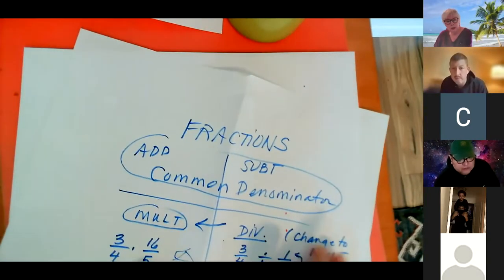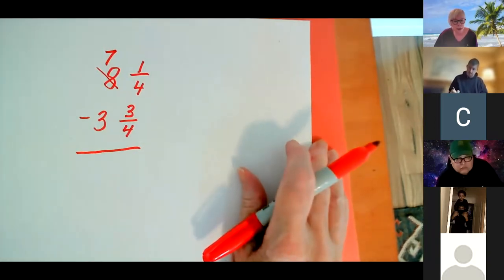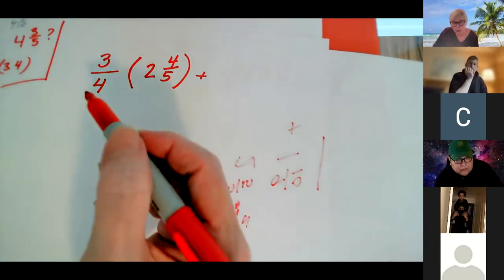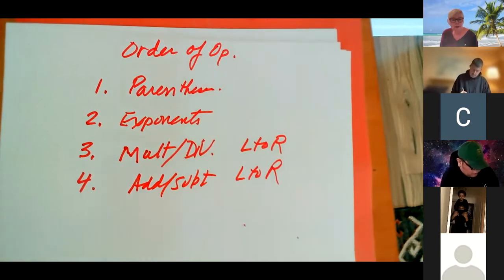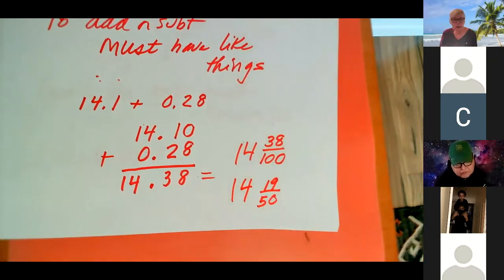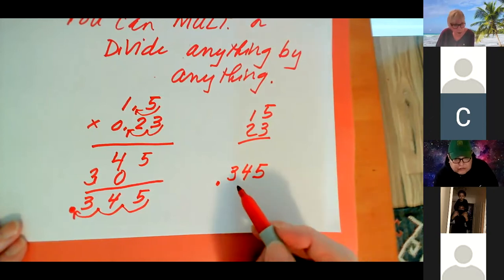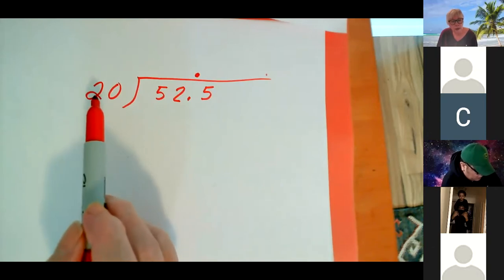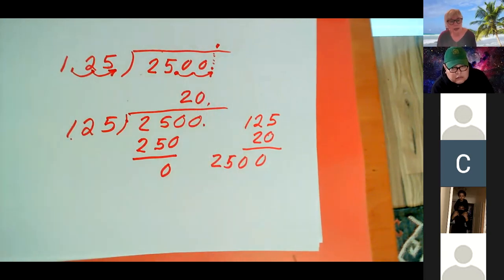081Oct25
End of chapter 3 and 4.1-4.4